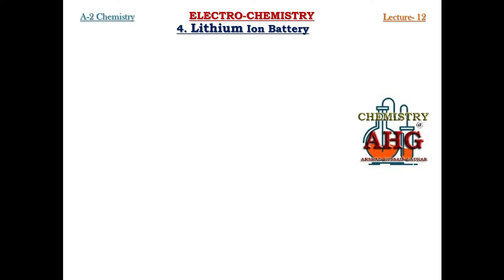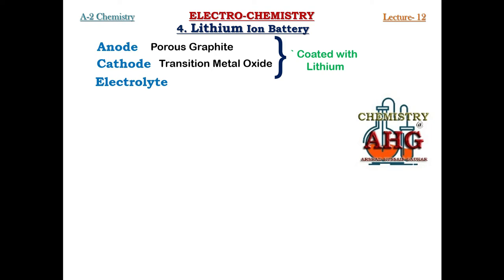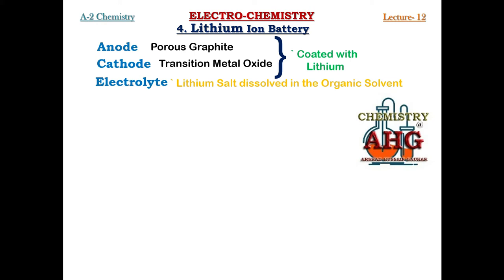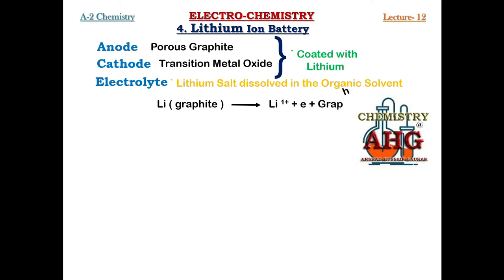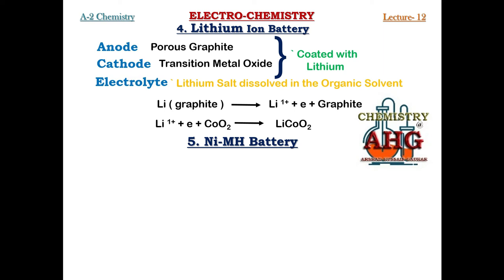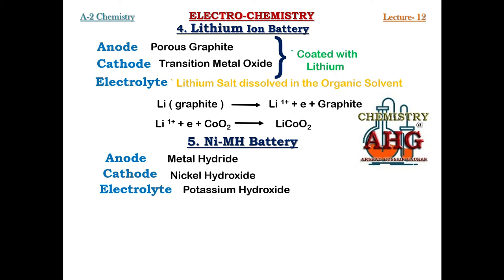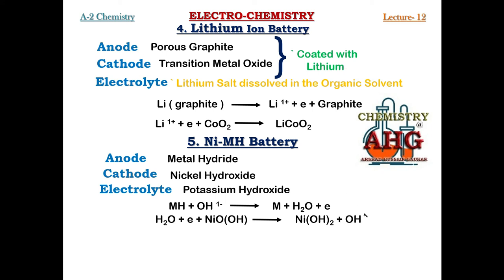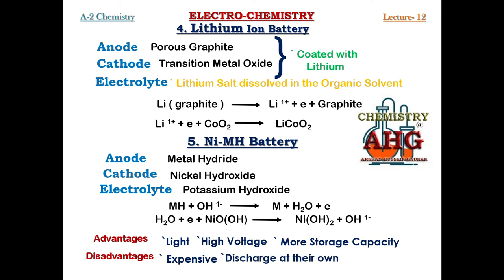A-2 Chemistry Lecture - 12 Electro-chemistry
NiMH Battery
Composition, Equations, Advantages & Disadvantages
Lithium Ion Battery